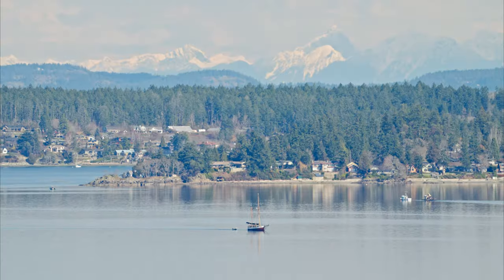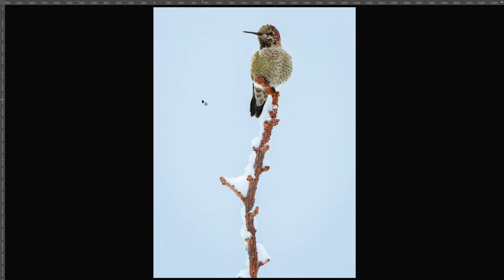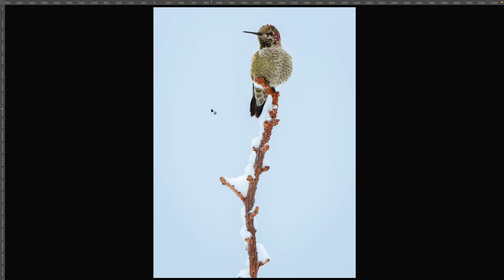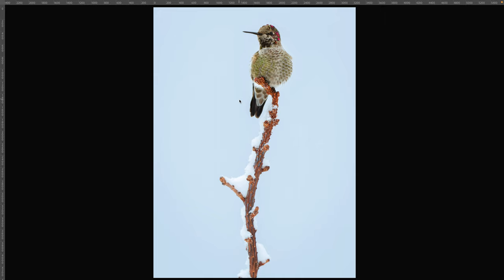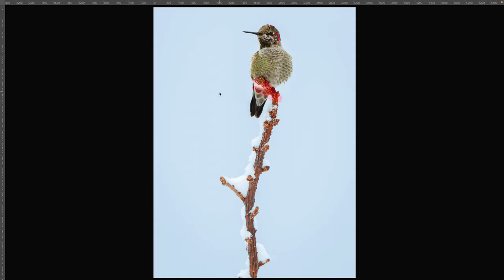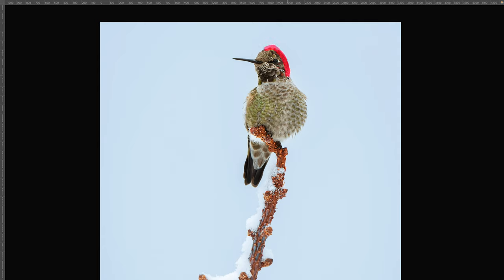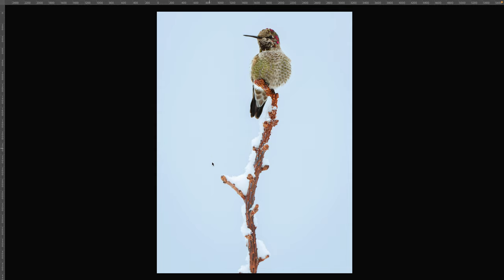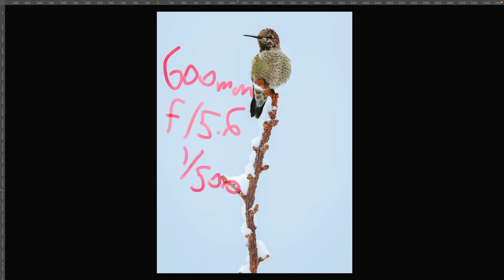Coastal Composition Critiques: snowy Annas hummingbird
JT describes how the use of subject placement and various types of contrast help tell the story of this hummingbird in the snow.